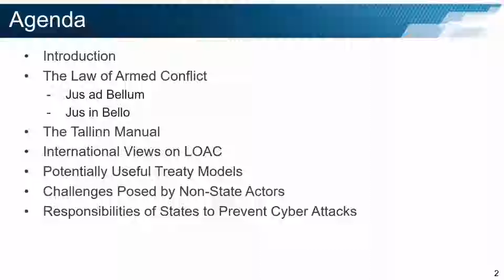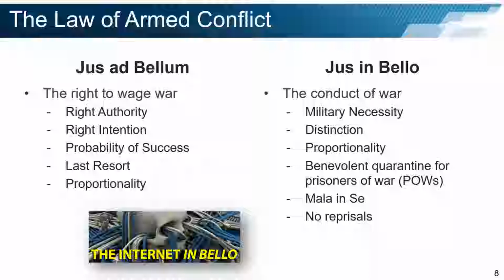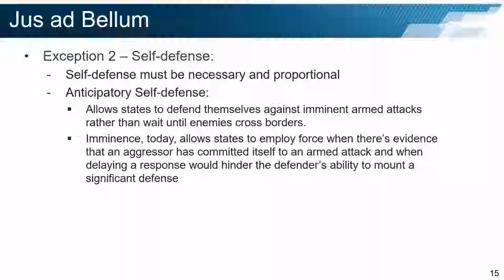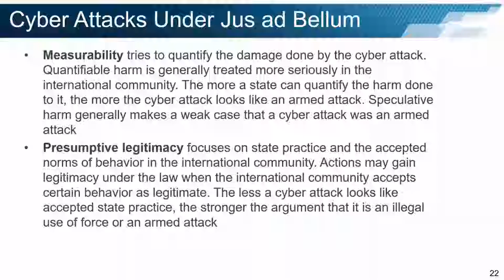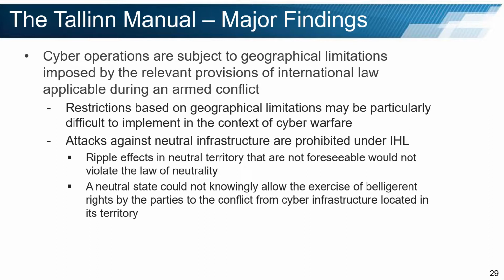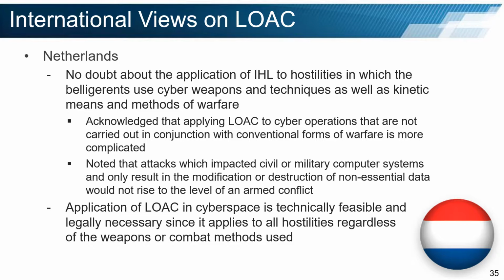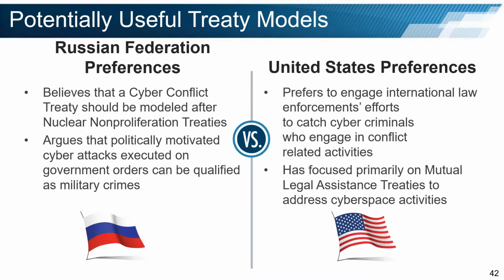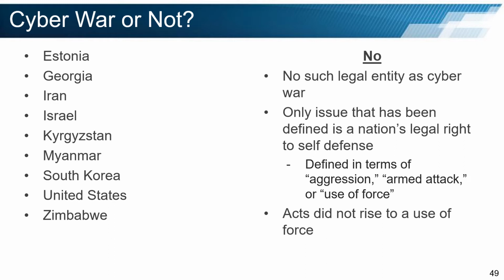GWU PSCS 6248 Module 2, Lesson 1 - Cyber Conflict and the Law of Armed Conflict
This module’s lecture will look at the legal aspects of cyber conflict. What is the current status of cyber warfare under international law? How are cyber attacks viewed under various legal frameworks? What previous treaty regimes would be useful as models for tackling the problem of cyber conflict in the international community? What responsibility do states have for preventing cyber attacks against other states if these attacks originate within their borders?

As you begin to analyze cyber attacks, the concepts provided in this module’s readings and lectures will give you a legal framework to assist you in determining whether attacks rise to the level of a use of force and what rights a nation-state has in responding to these attacks under international humanitarian law.